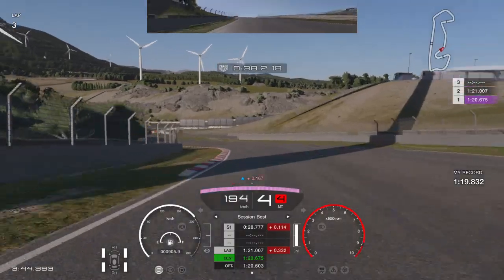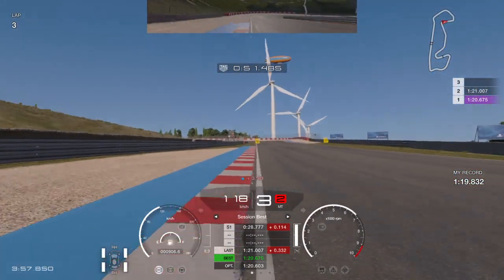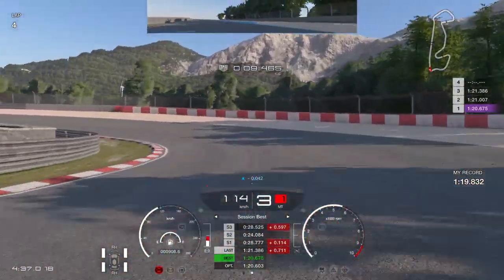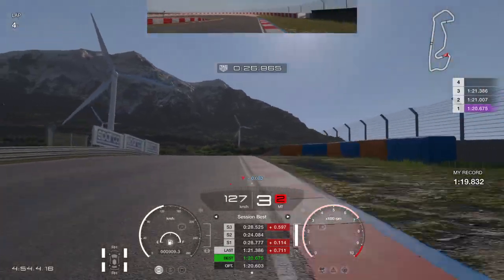GT Sport Lap Guide: Sardegna B in Gr.3 Car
Beautiful new track by Gran Turismo. Here's my lap guide for Daily Race C.